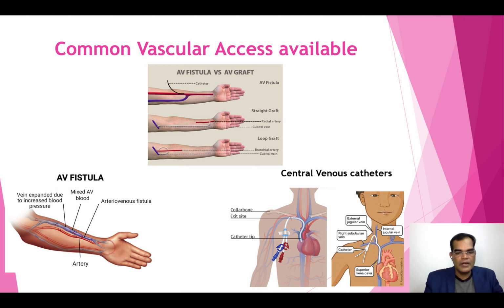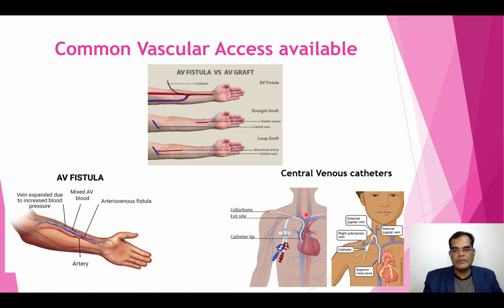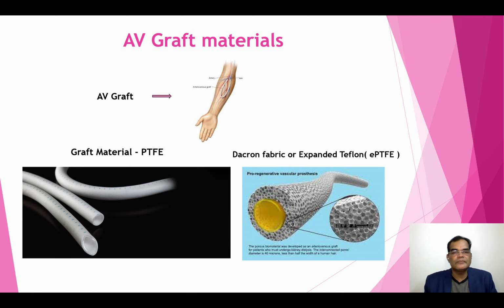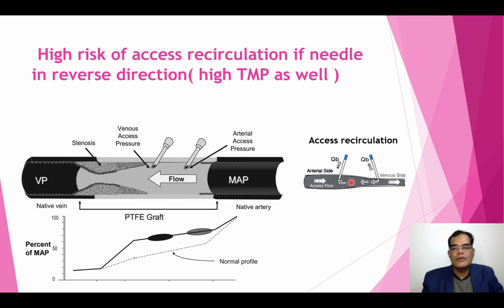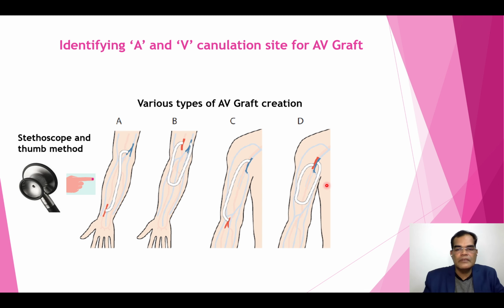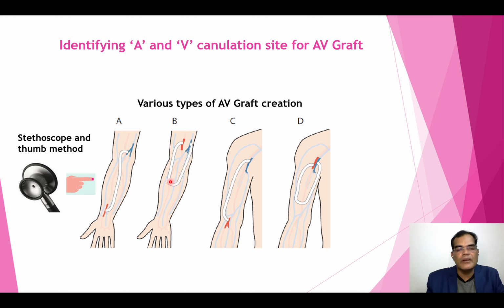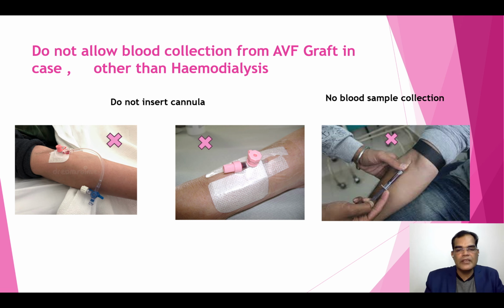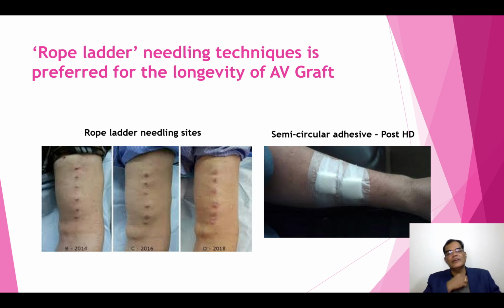Arterio-Venous Graft - The next best option | English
General overview of AV Graft in a simple way. The construction of graft, identification of Arterial and Venous puncture sites and care of AV Graft are explained.